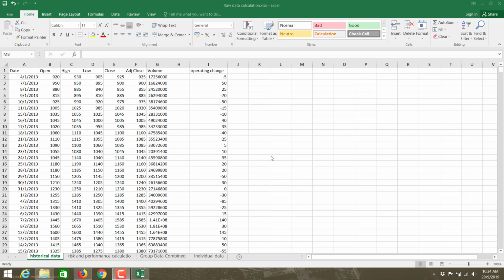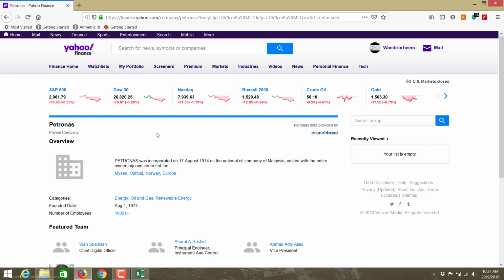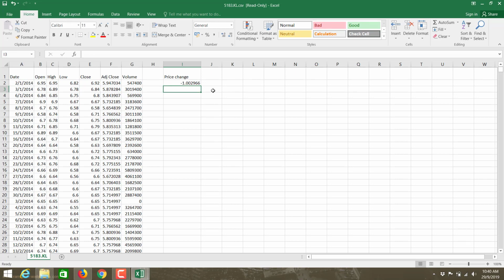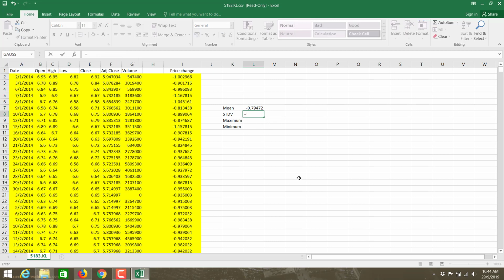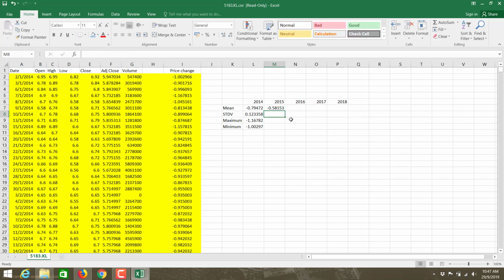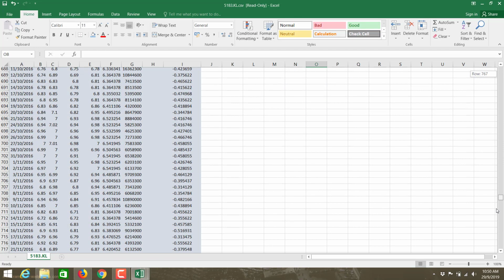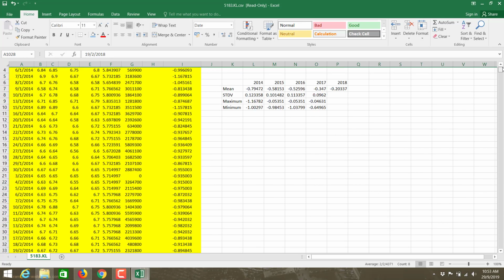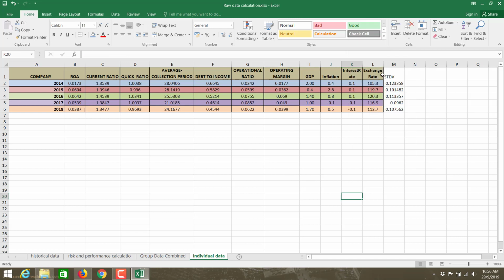Market risk calculation part 1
This content is strictly for education only